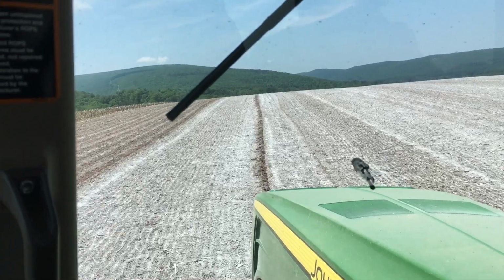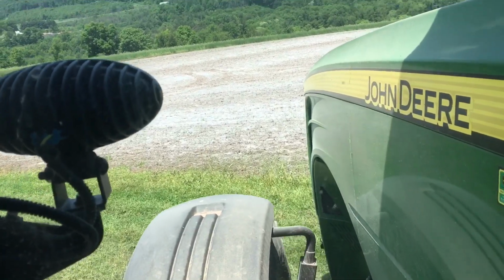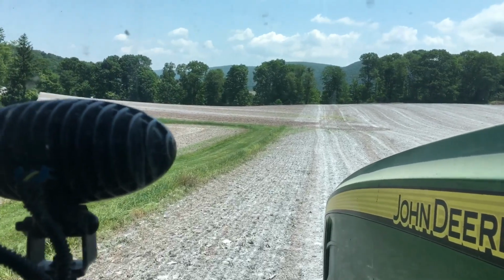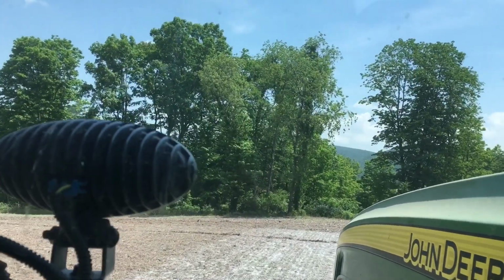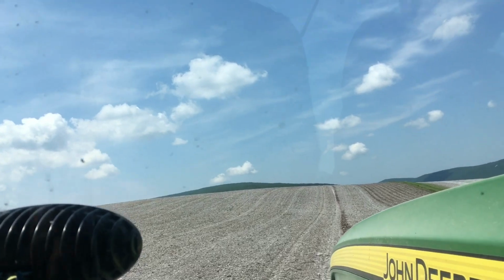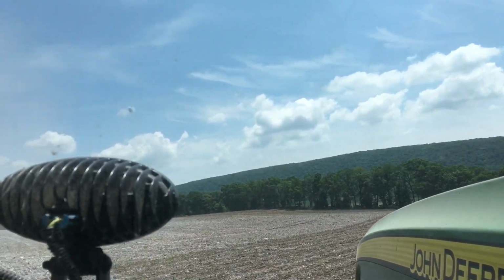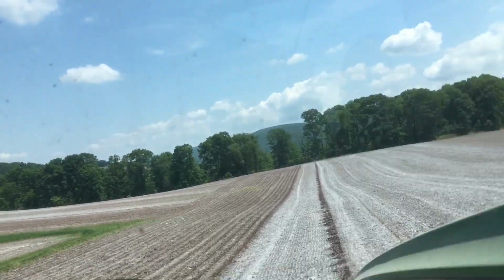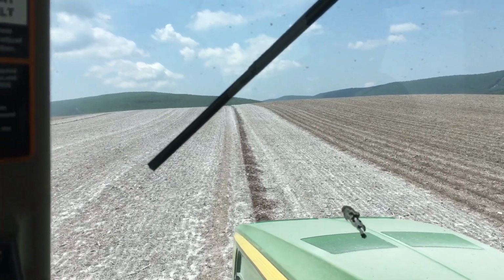Planting Corn Day 1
Today we started planting corn for 2018. This video is all cab footage and is a voiceover video. I’m giving some background on what is going on as well as talking about the equipment. Tractor is a John Deere 8320 R
The corn planter is a brand new John Deere 1775